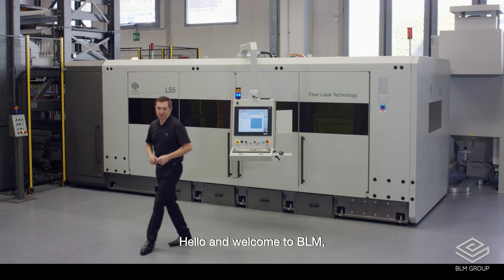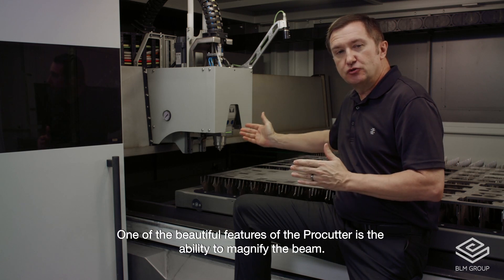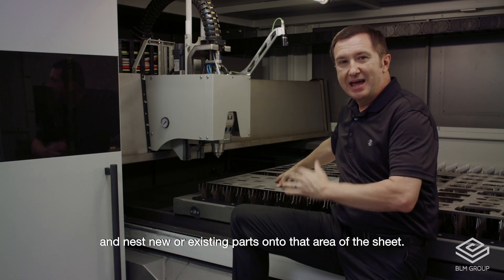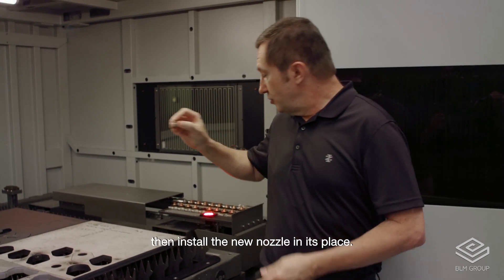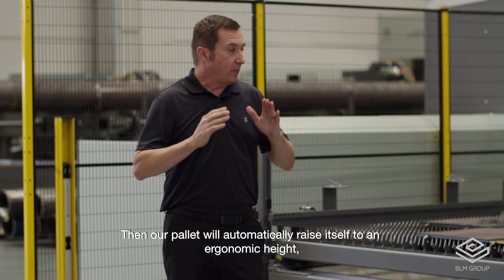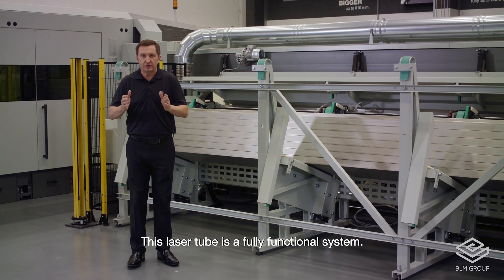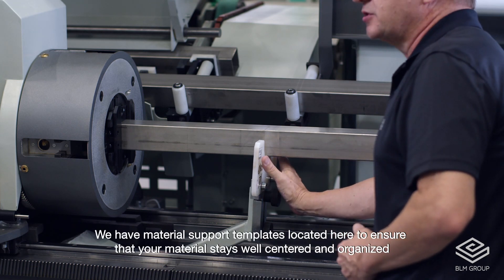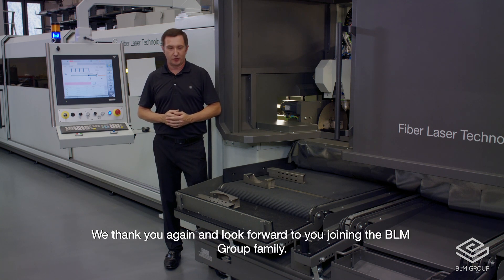BLM's LS5 demo—fiber laser technology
Demonstration of BLM Group's LS5 fiber laser cutting system machine.